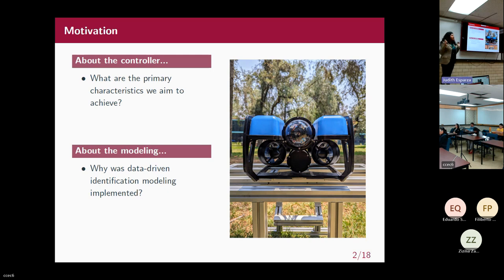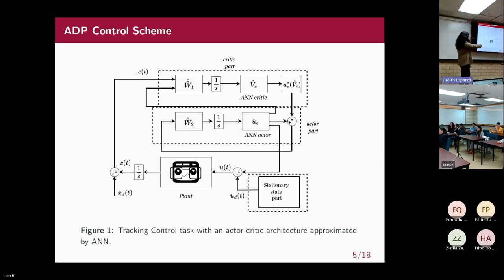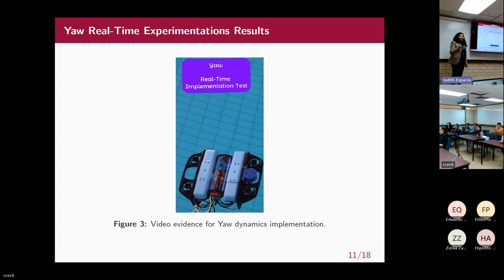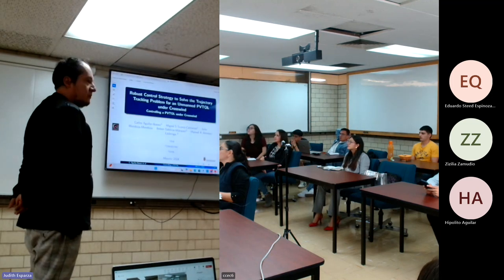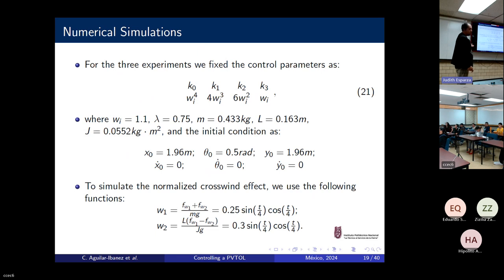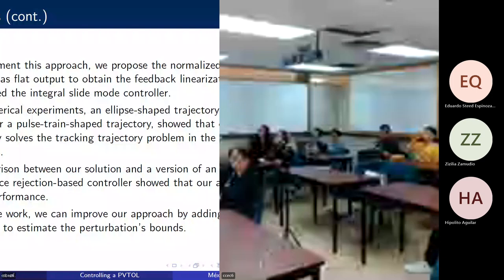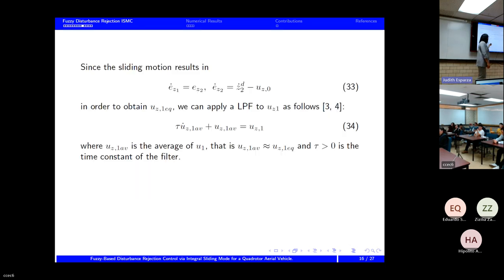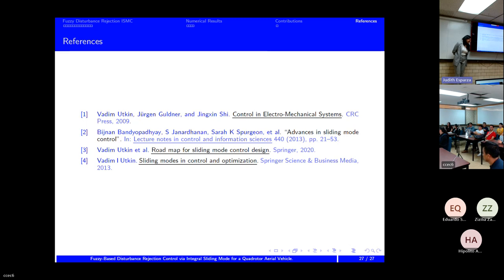ROOM 1 AC 4 Automatic Control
Claudia Rigel Duran, Filiberto Muñoz, Eduardo S. Espinoza and Benjamín N. Trinidad.

Real-Time Tracking Control Using Adaptive Dynamic Programming for Underwater Vehicles

Carlos Aguilar-Ibanez, Miguel Suarez-Castanon, Belem Saldivar, Julio Mendoza-Mendoza and Manuel Jimenez-Lizarraga.

A Robust trajectory tracking problem solution for a PVTOL system under crosswind

Camila Sofía Sánchez García, Jorge Said Cervantes-Rojas and Eduardo Steed Espinoza Quesada.

Fuzzy-Based Disturbance Rejection Control via Integral Sliding Mode for a Quadrotor Aerial Vehicle